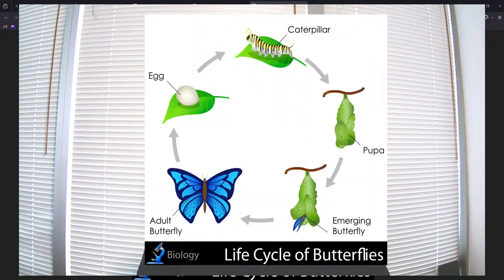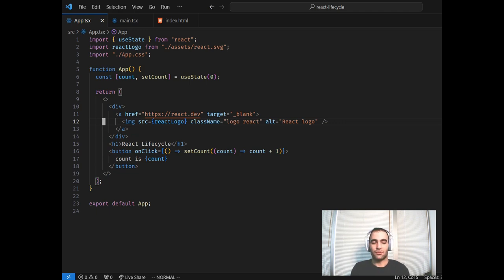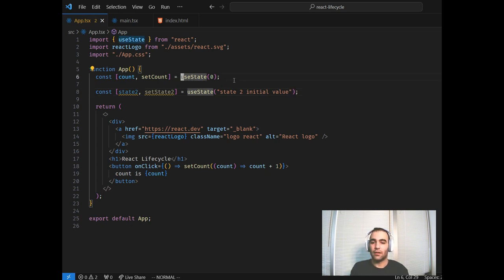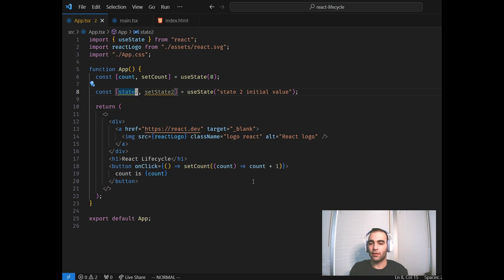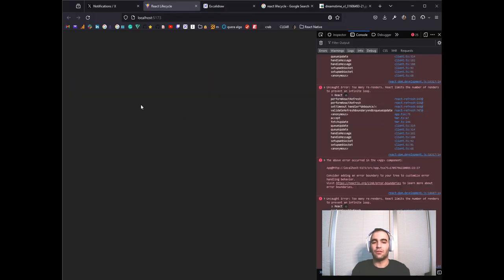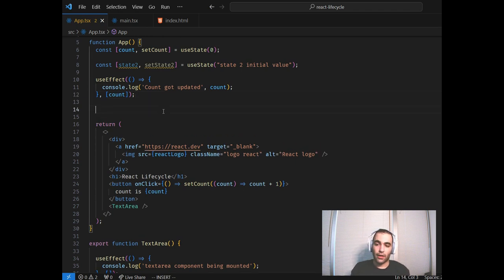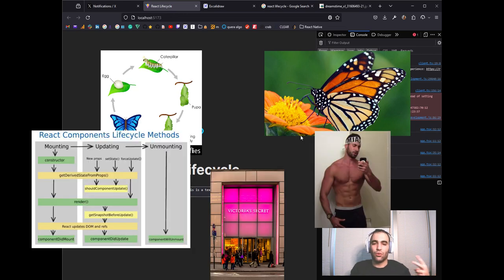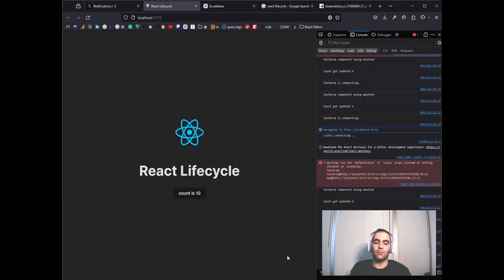React Component Lifecycle (EXPLAINED) 🦋♻️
When I wanted to learn React, I was always confused by what React component lifecycle meant and what any of these confusing diagrams should do with React?!

It felt like rocket science to me.

But now that I think I have a much clearer understanding of the concept, I decided to share it with the community in the hope that it can be helpful to someone learning React.

Twitter (It's Ackshually "X" not "Twitter")

Credit Song Credit: Chris Mix